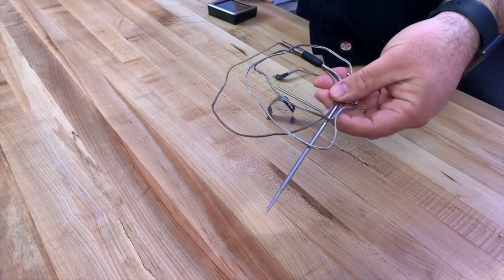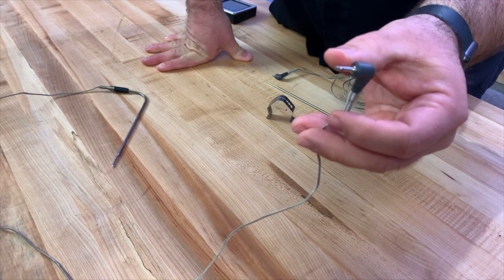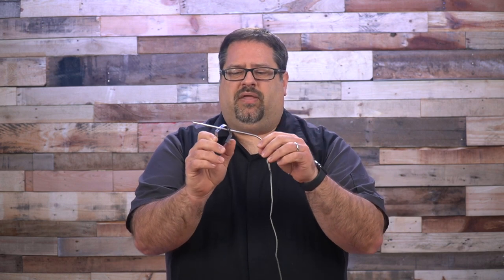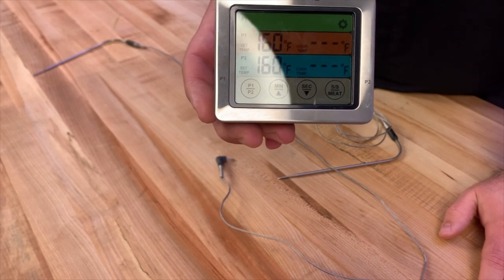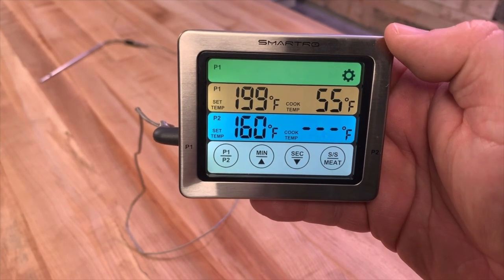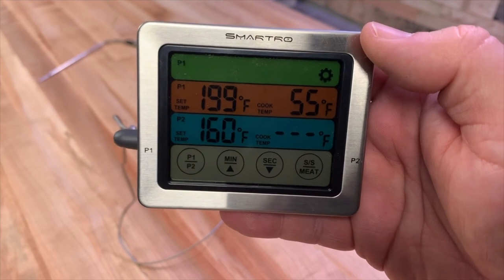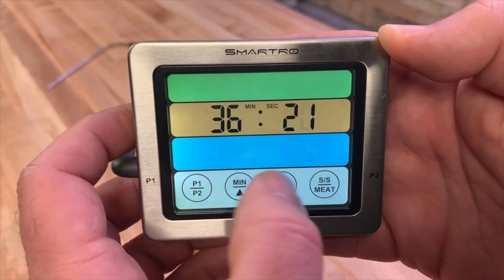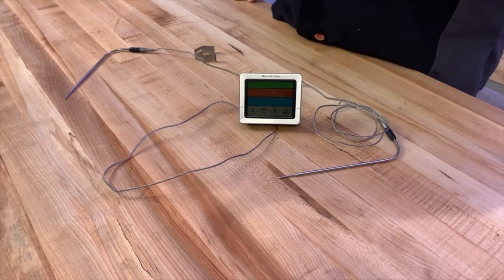How good is a $25 Grilling Thermometer from Amazon? | SmartRo ST54 2 Channel Thermometer Review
We all need thermometers that will help us know the temperatures of our grill and our meat, but can we find a good thermometer for just $25?

Check current price of this thermometer